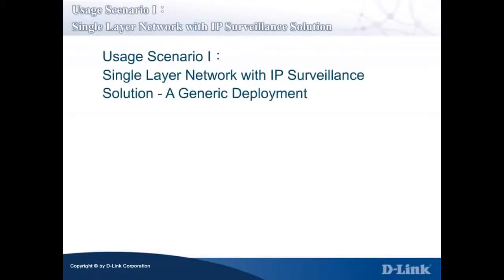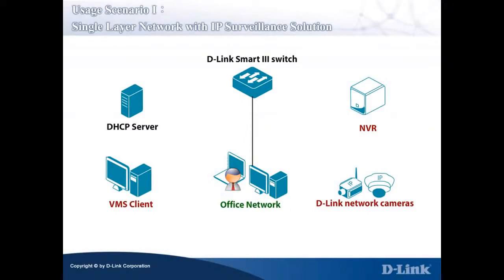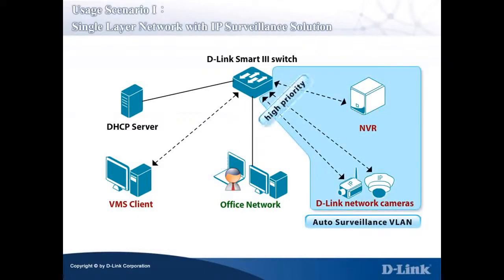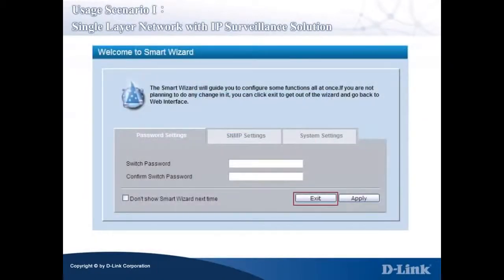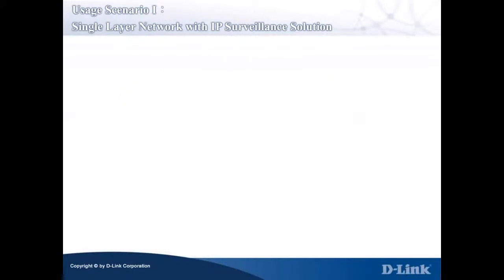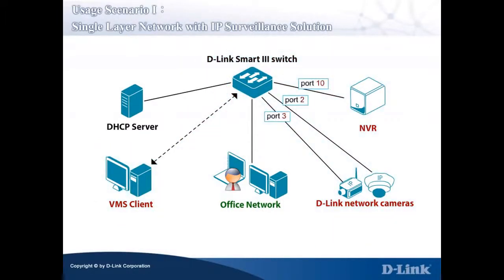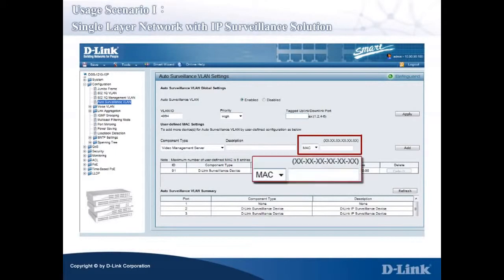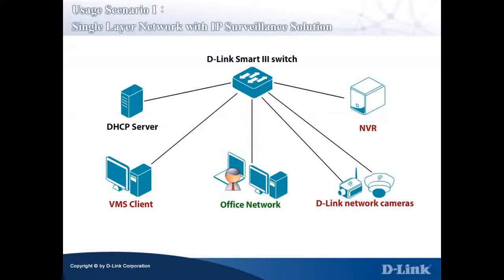D Link Auto Surveillance VLAN Training Scenario 1